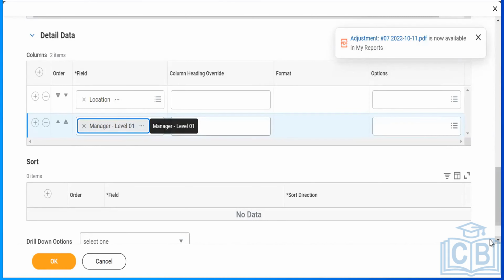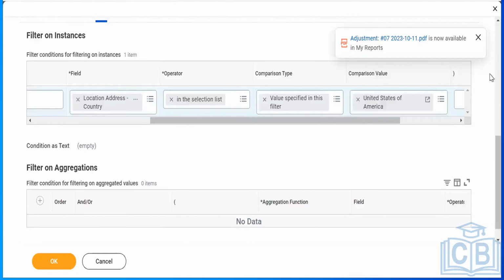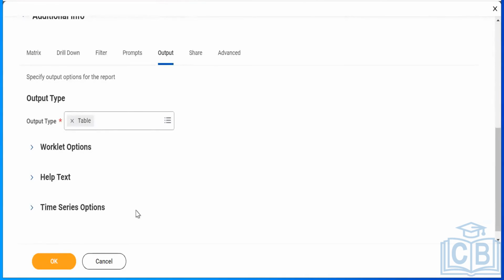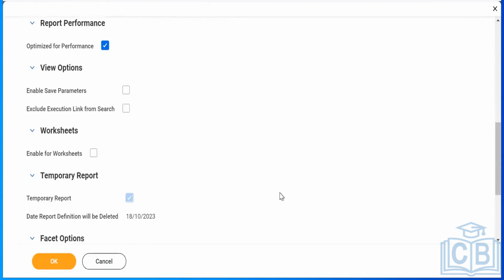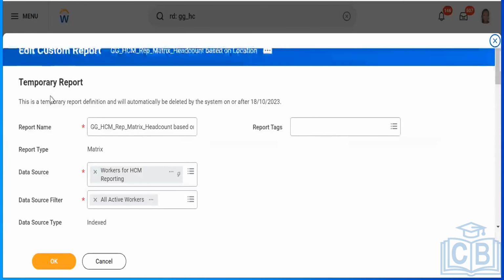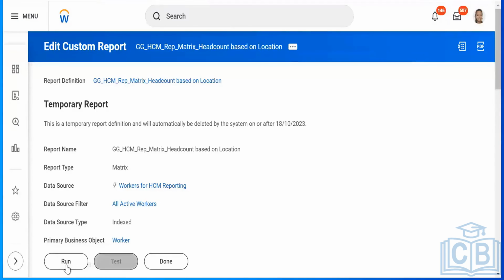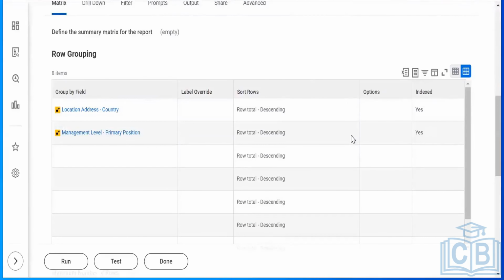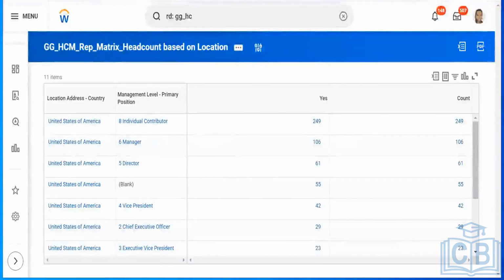Matrix Workday Report Optimization | Workday Reporting | Workday Tag Reporting | Cyberbrainer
Are you bored of navigating Workday's various functionalities and features? Look no further!

Our step-by-step tutorials will help you obtain the skills and confidence you need to manage all of your organizational activities successfully.

By the end of this videos's you'll have a solid understanding of Workday and be able to streamline your daily activities like an expert.

1. This video centers around creating matrix reports in Workday, showcasing their practical application in real-world scenarios.

2. A common type of report in Workday is the matrix report, specifically focusing on aspects like compensation grades and organizational structures.

3. Another frequent use involves generating super organization reports in Workday, which present data across multiple rows for comprehensive insights.

4. In some cases, adjustments may be needed in matrix reports to refine data presentation, such as removing unnecessary rows or providing additional support.

5. Then progress to identifying which fields to include for display within a matrix report in Workday.

6. Optimal choices for fields might include selecting broader categories like "location" rather than more specific options such as "location country."

7. Including key details like the names of supervisors can enhance the usefulness of a Workday report.

8. Ensuring that foundational organizational elements like Level 1 management are incorporated into the report structure is essential for clarity and context.

9. Clarifying the distinction between details and filters within a matrix report can help streamline data presentation and analysis in Workday.

10. Understanding the difference between drill-down capabilities and detailed data views is crucial for effectively utilizing Workday and interpreting the information it provides.

workday tutorial
workday course
workday certification
workday training